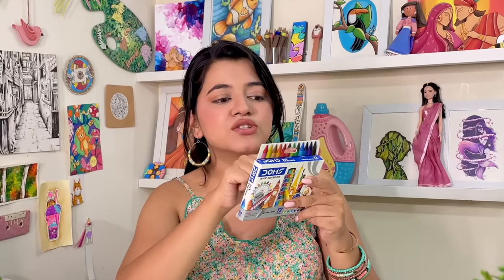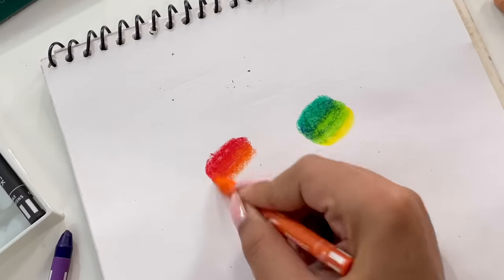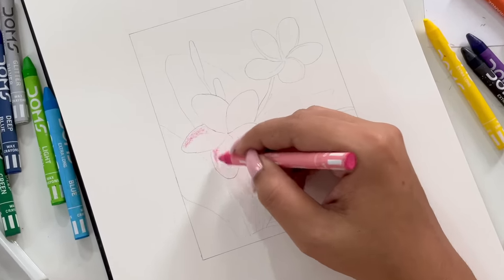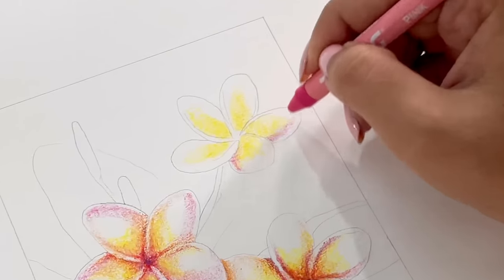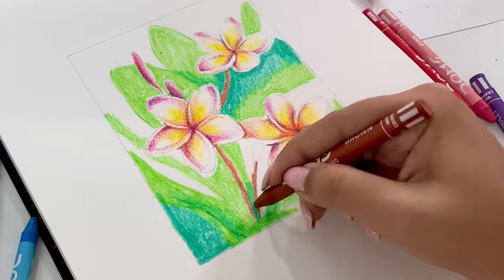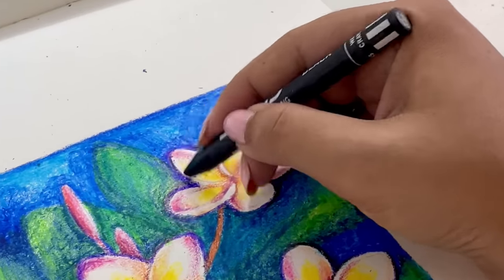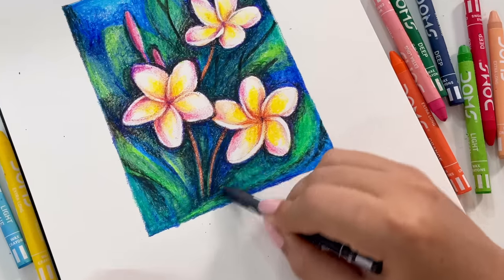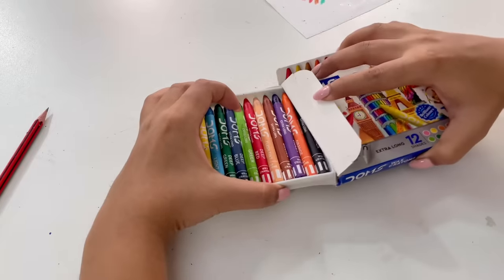I Made this using World's cheapest WAX CRAYONS 😱 | Shivangi Sah